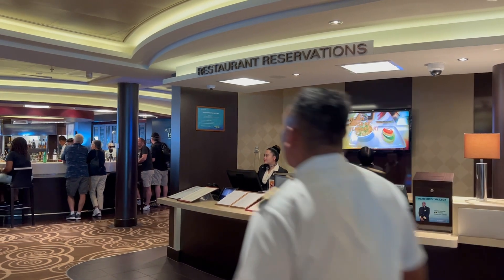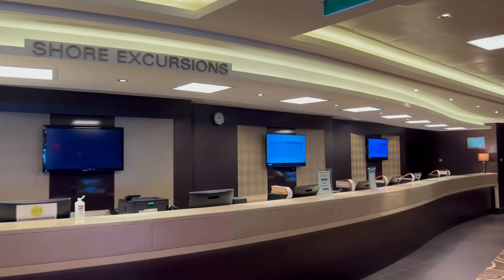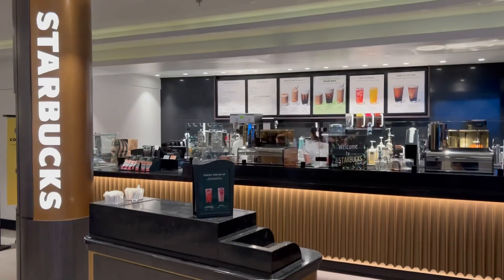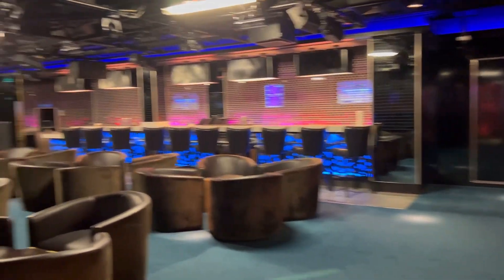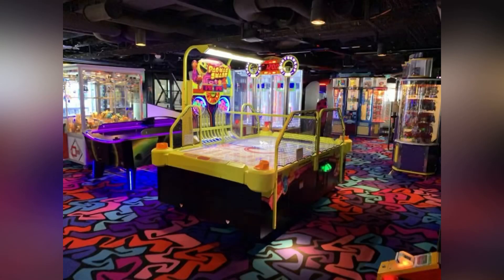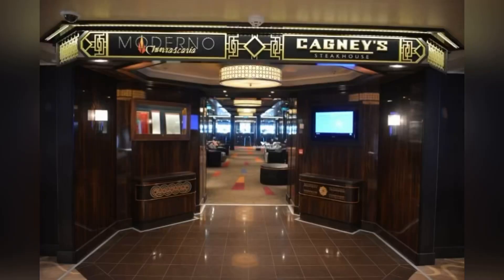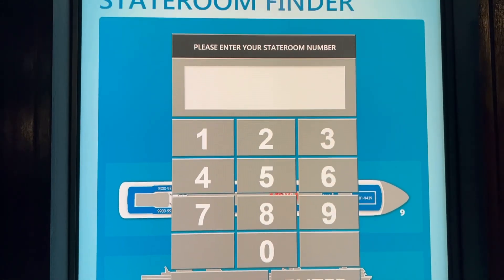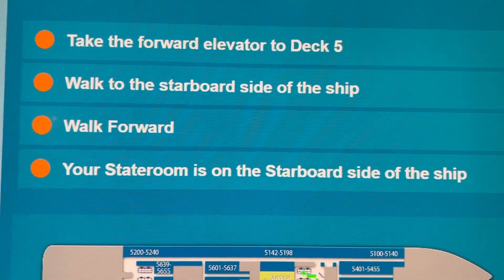Must Know Locations and Information On Norwegian Breakaway!